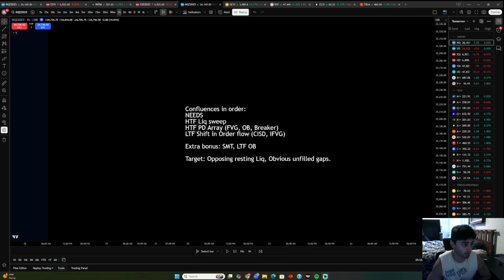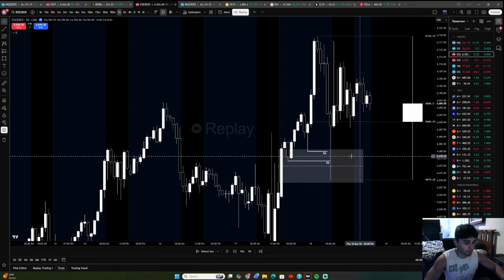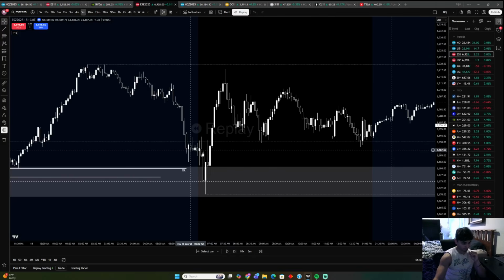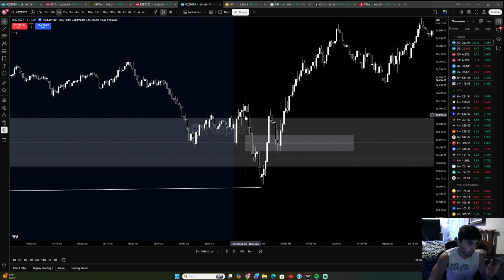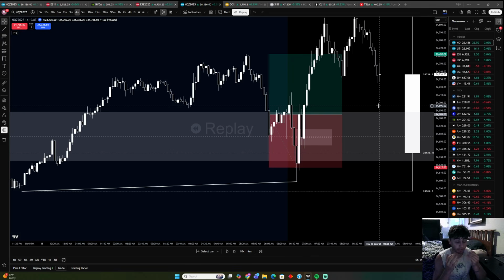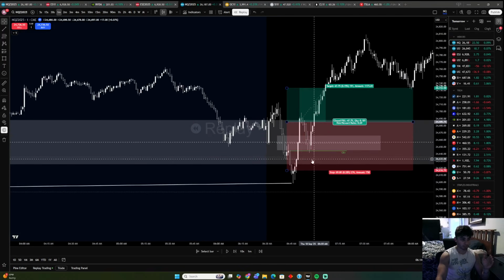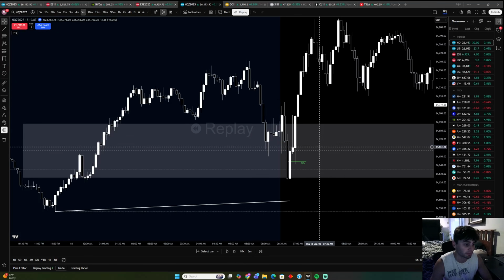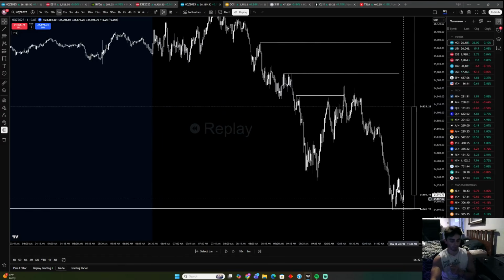The setup I use daily to make 30-40k a month!